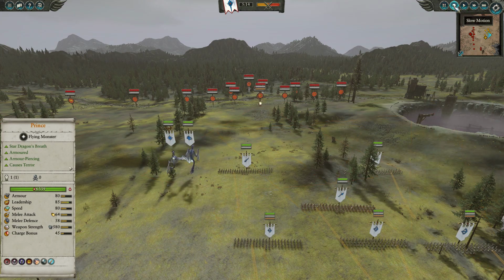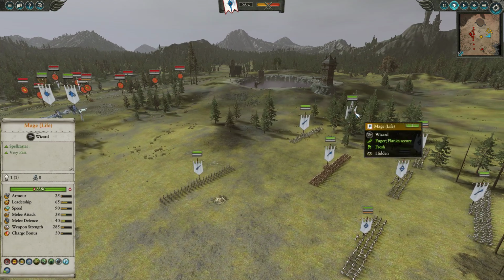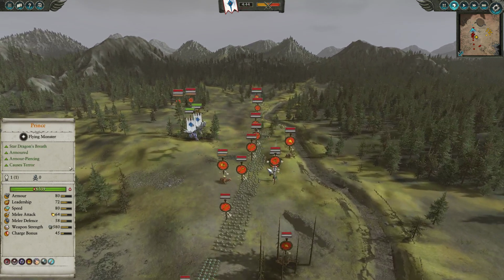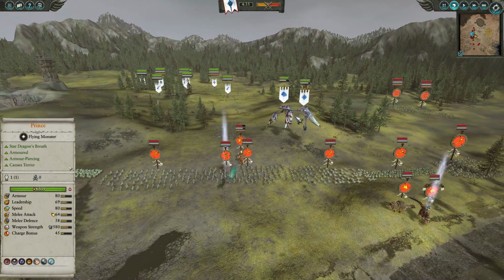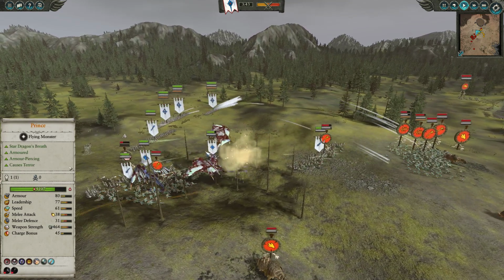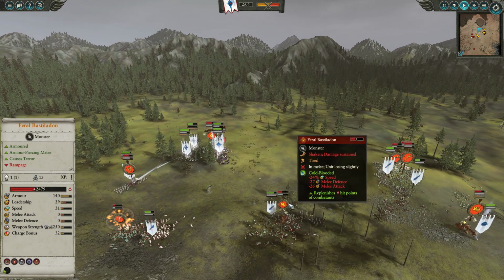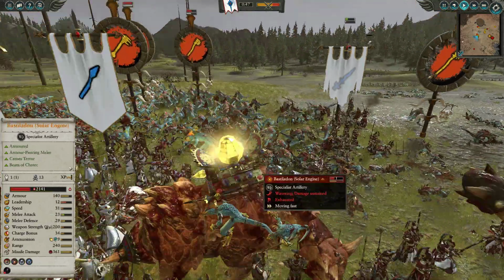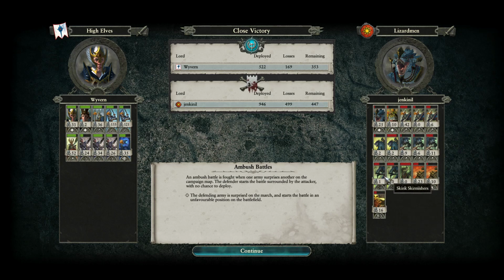Total War: Warhammer 2 Quick Play Review #162 Dragons for Days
High Elves vs Lizardmen